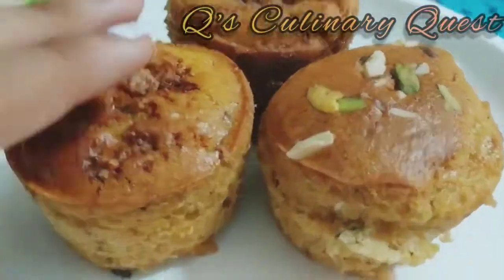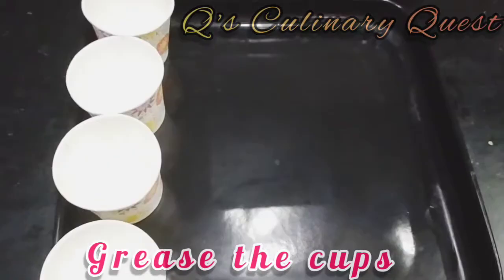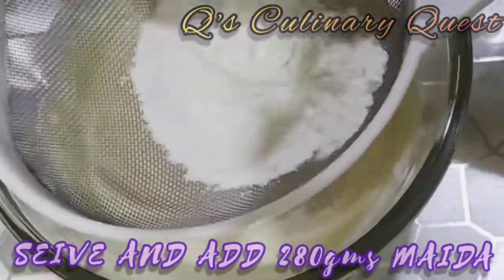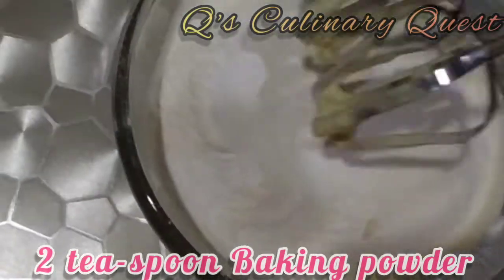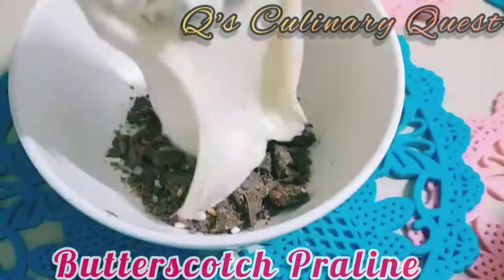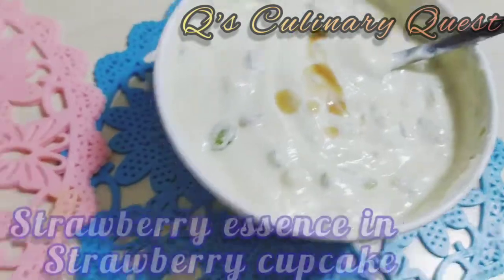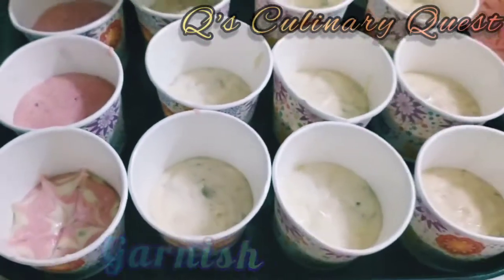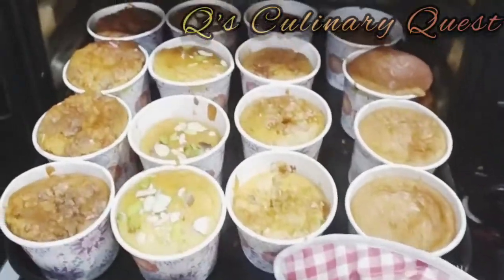Delicious Chocolate, Strawberry, Butterscotch & Dry-fruits cupcakes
For making these tempting cupcakes you will need the following ingredients:-
280 grams of maida
1 cup of milk
2 teaspoons baking powder
2 teaspoons baking soda
120 ml of butter
400 grams of milkmaid
Vanilla essence
Butterscotch essence
Strawberry essence
Chopped dry fruits
Butterscotch Praline
 (you can easily make it at home for which the link for this has been pasted down below:-
Chocolate
Strawberry crush